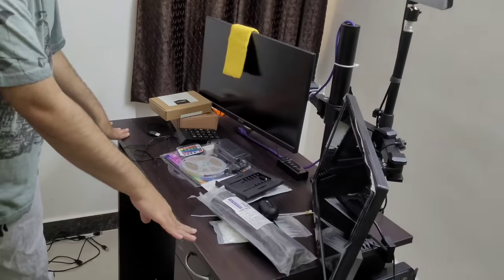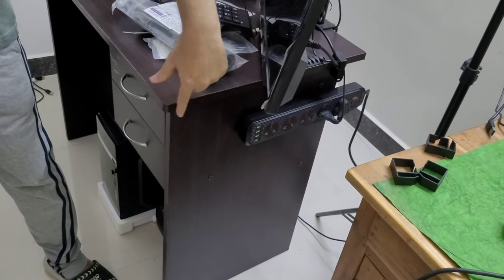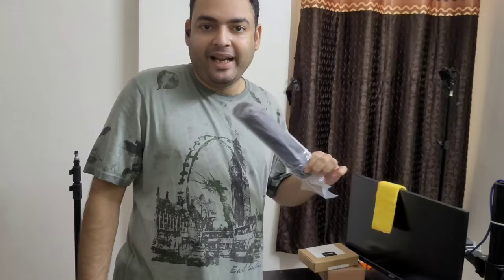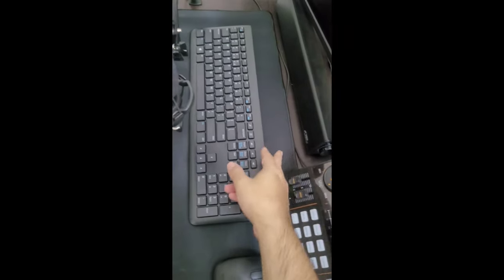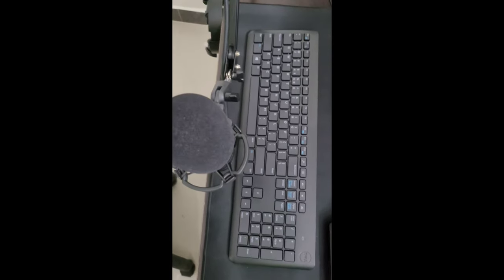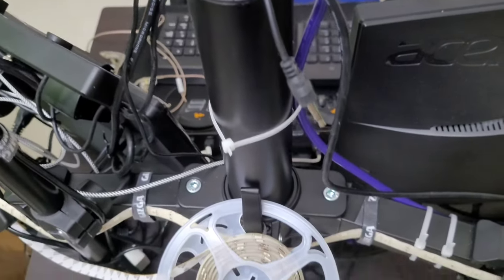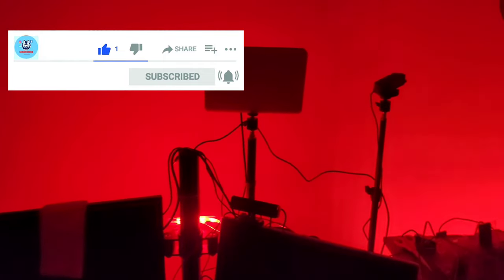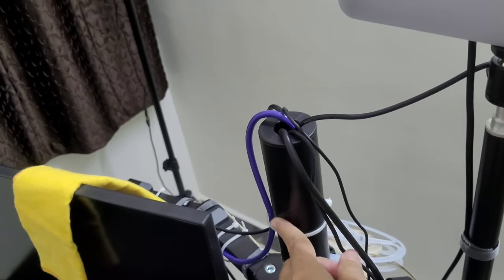Desk setup 101 normal computer desk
Technical vlog , reviews ,news.unboxing , Tutorials,.history of electronics